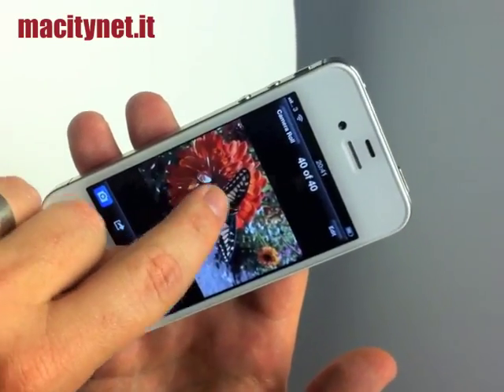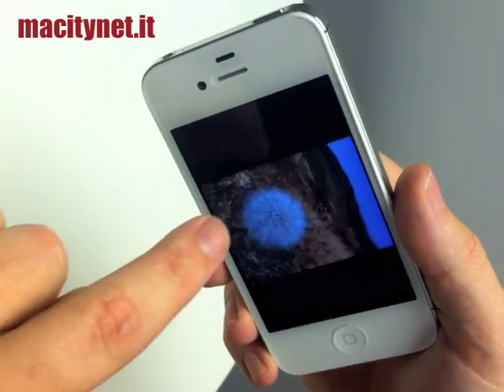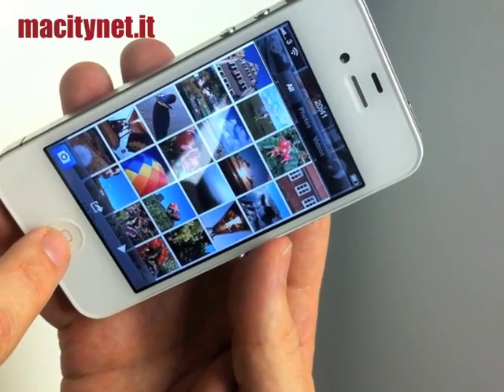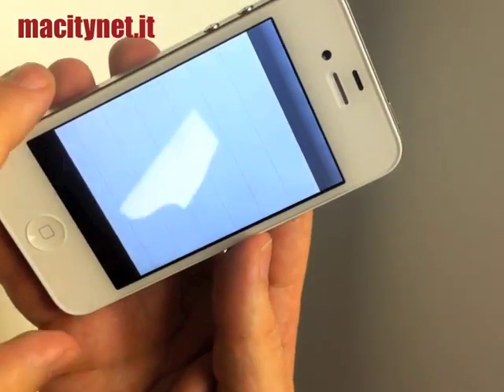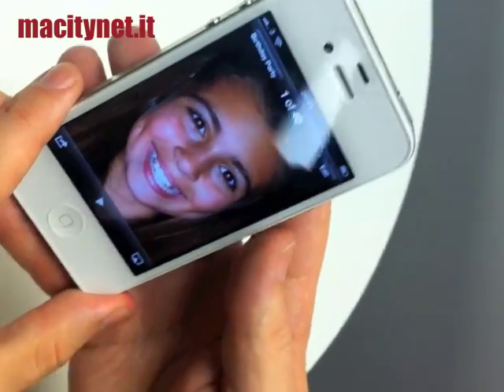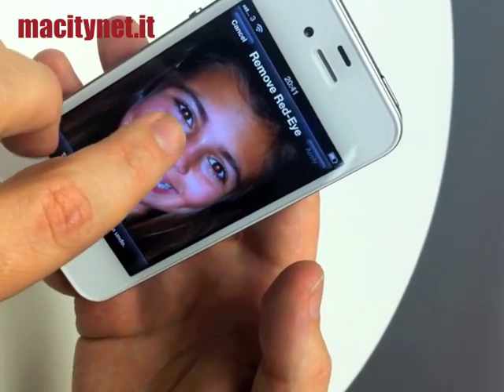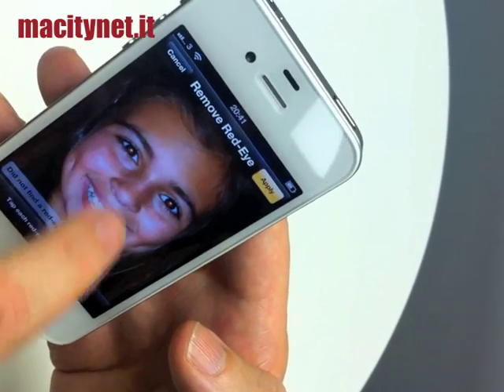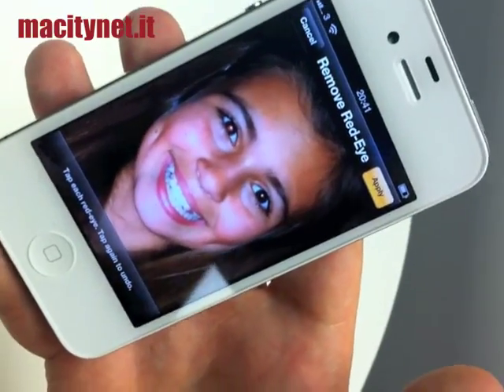iPhone 4S and iOS 5: foto editing [macitynet.it]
iPhone 4S and iOS 5: foto editing